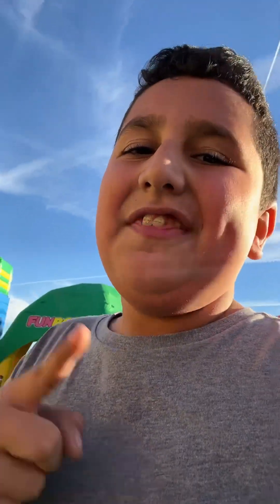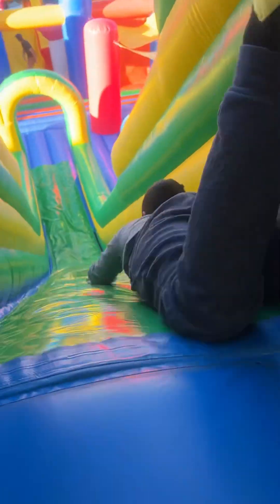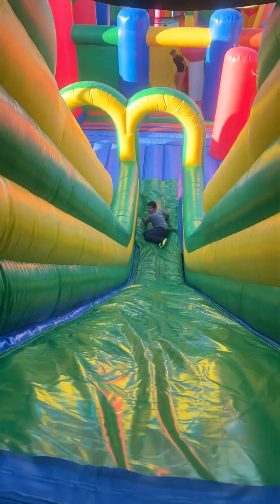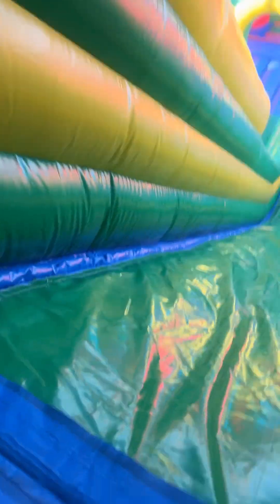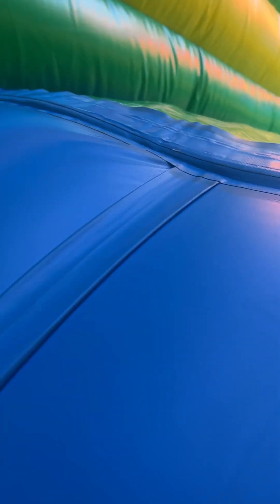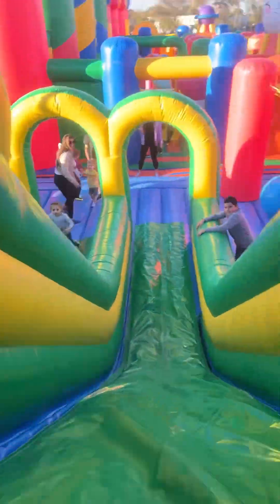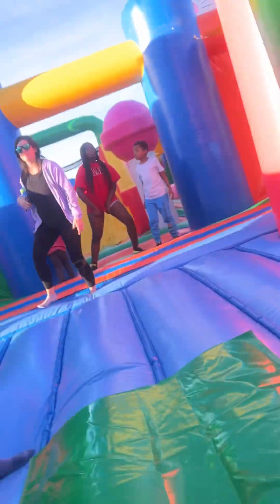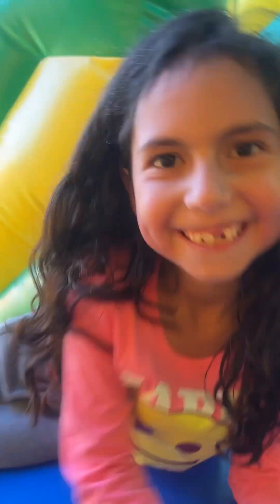Different variations to go down the slide